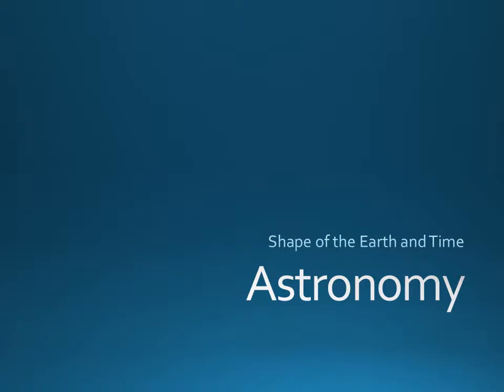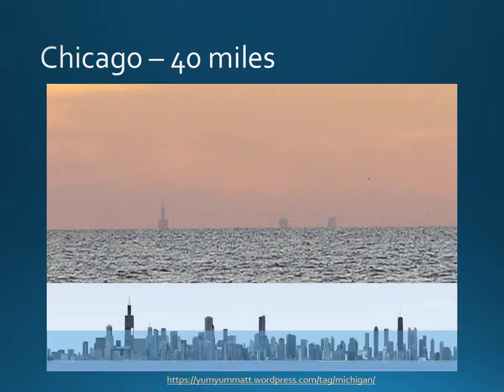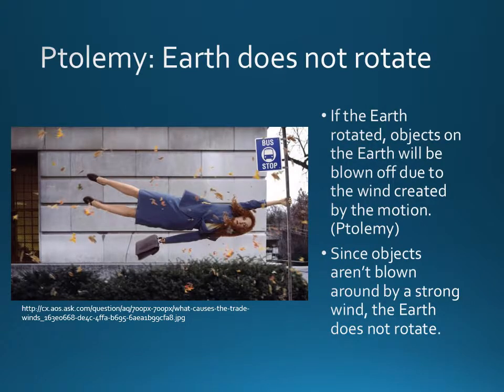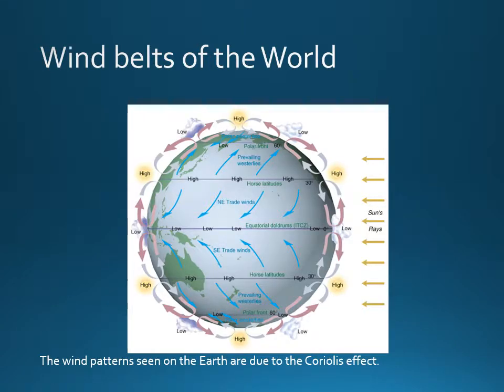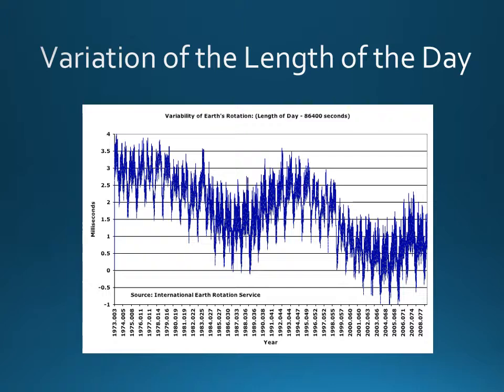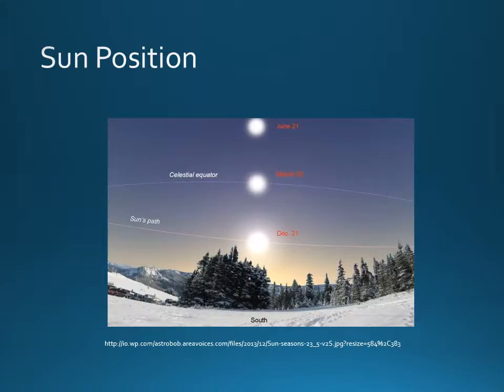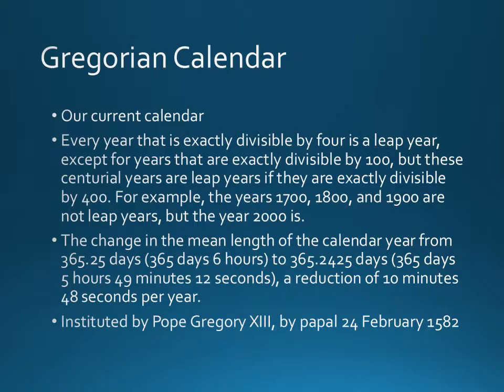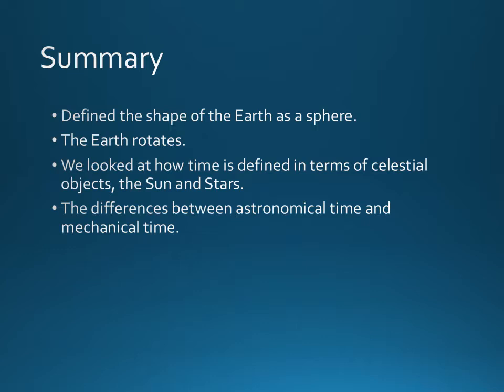The Shape of the Earth